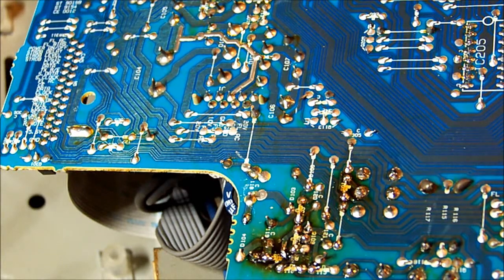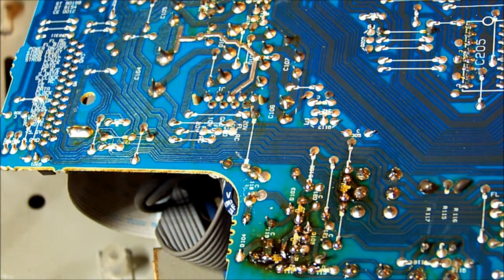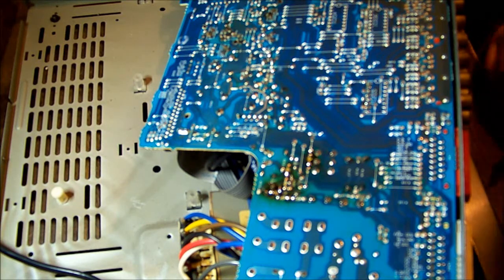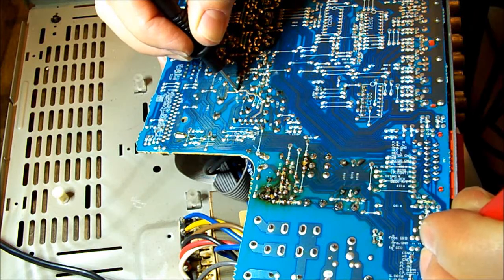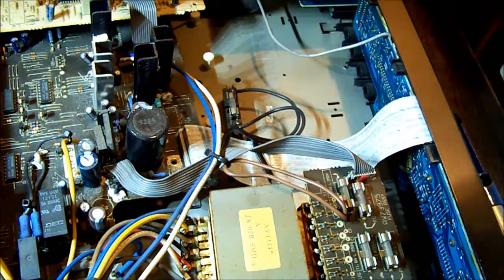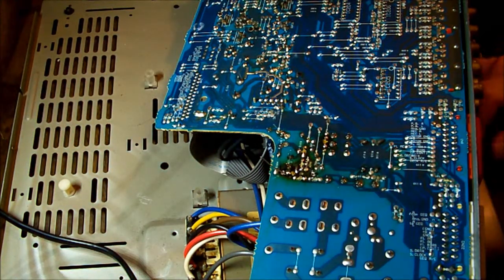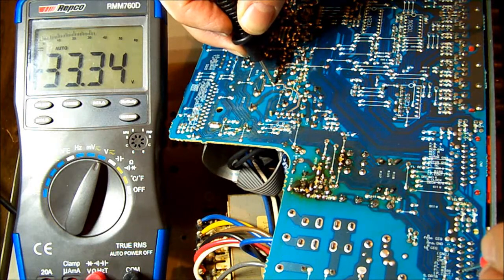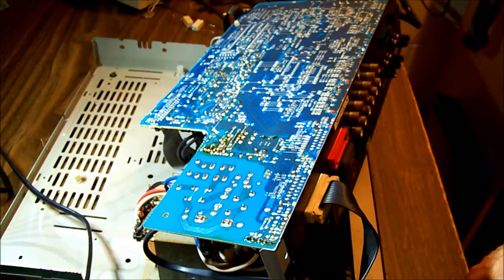Pioneer CX-J500 Repair Part 2